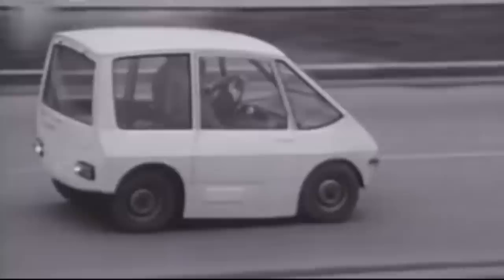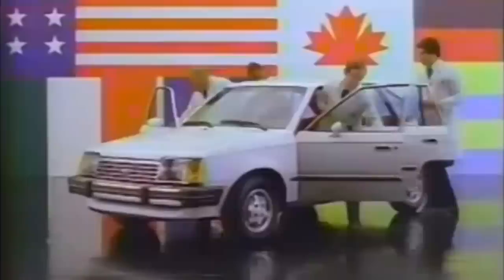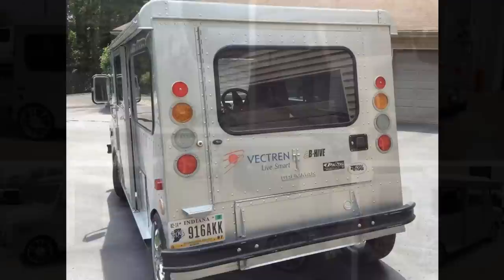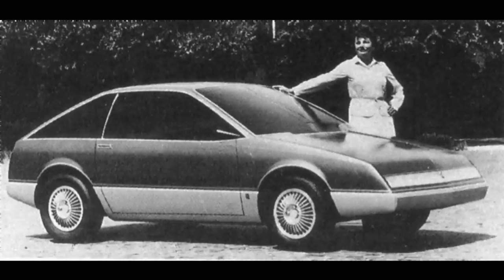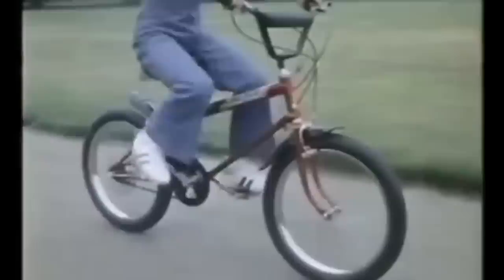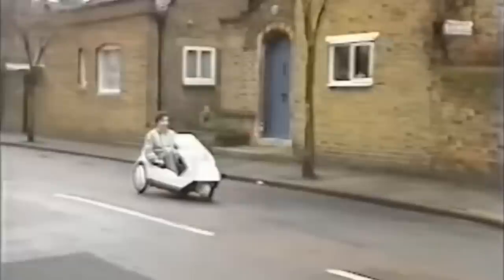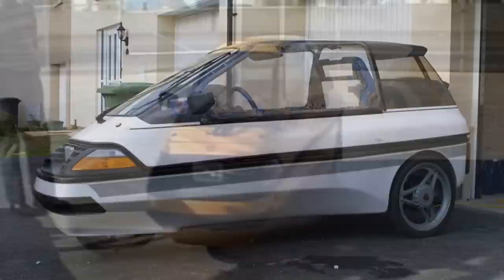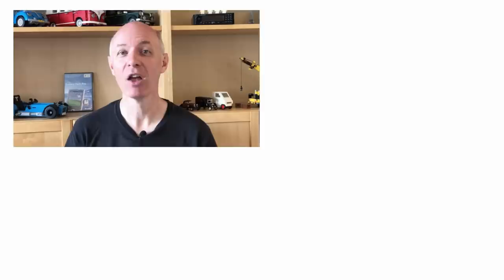Before Tesla... 1980s Electric Cars (EVs Part 2)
We now move onto the 1980s where individuals all around the world didn’t want to give up on finding an alternative to the internal combustion engine. These were the days before our knowledge of global warming, and the motivation was around reducing city pollution and freedom from the reliance on foreign oil.